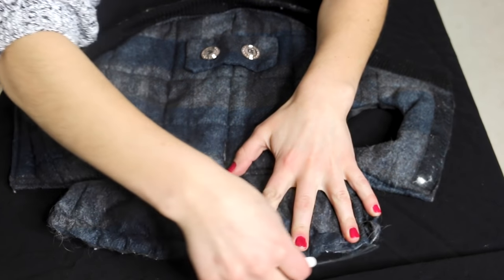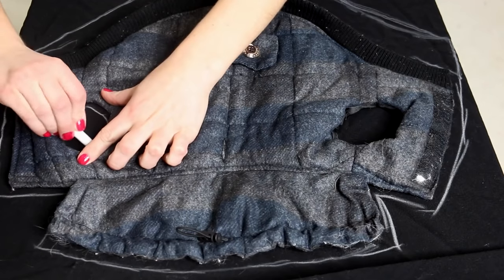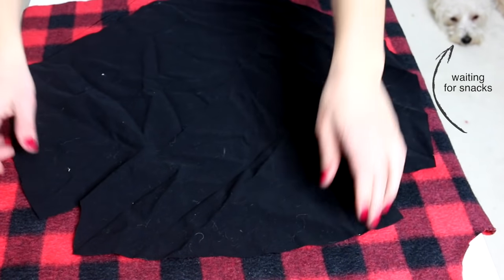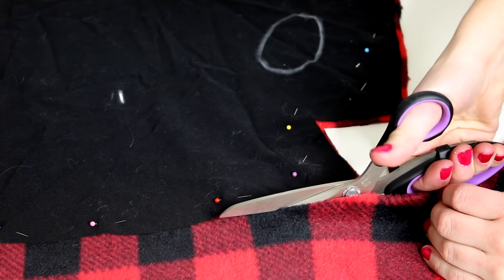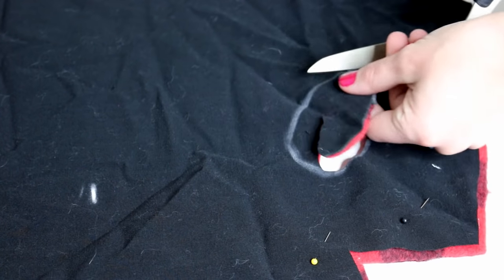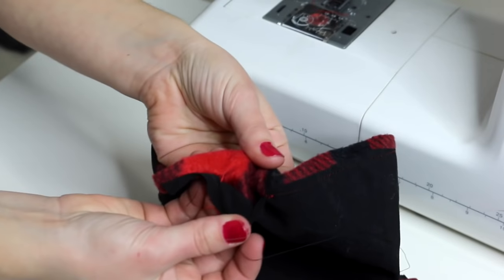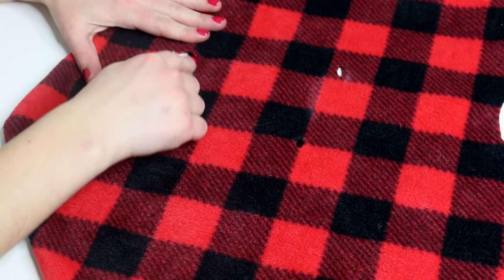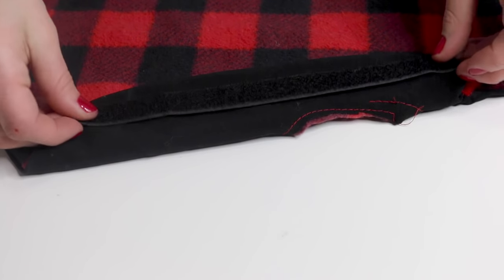Quick and Easy DIY Puppy Jacket / Coat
Puppy jackets can be so pricey especially if you have a larger dog. Why is it that the bigger the dog jacket the more it is but with our clothing it's the same?

This DIY Dog Coat tutorial is super simple as no pattern was used. I used my dog's current jacket as a template and was finished this dog jacket in under an hour. If you have a small dog like it's perfect for using up any scrap fabric.